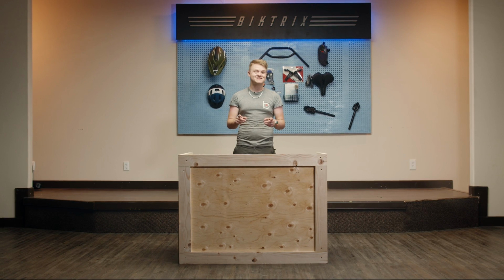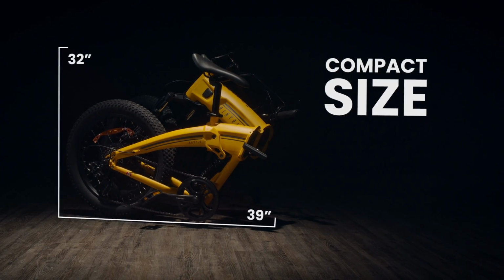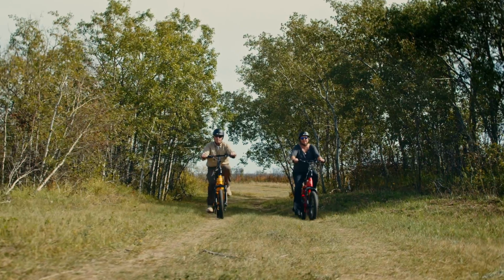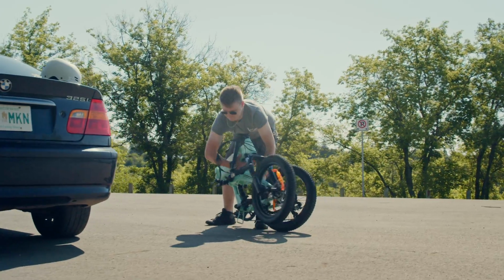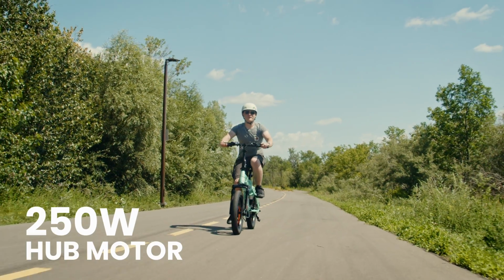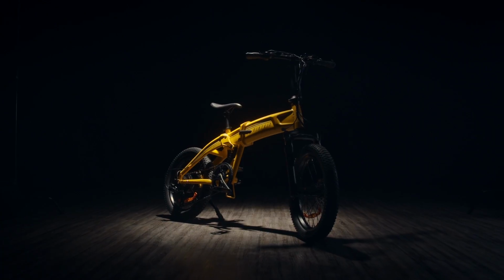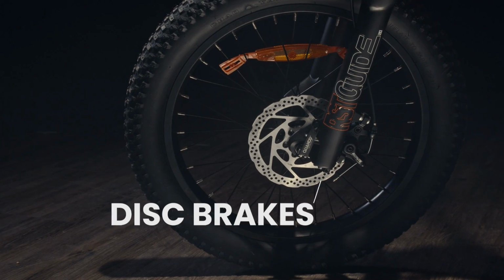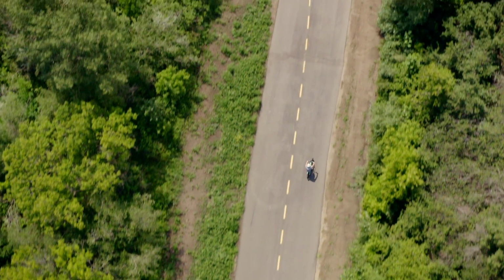The Most Versatile Folding eBike - The Biktrix Kutty FS!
Introducing the most versatile folding eBike around!  Equipped with front and rear suspension, the Kutty FS is ready for adventure on or off the road.